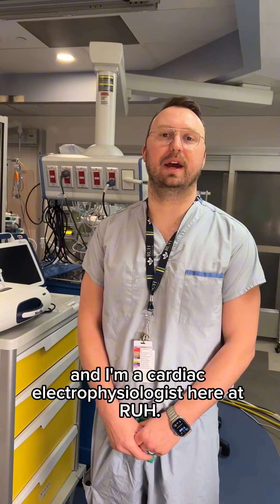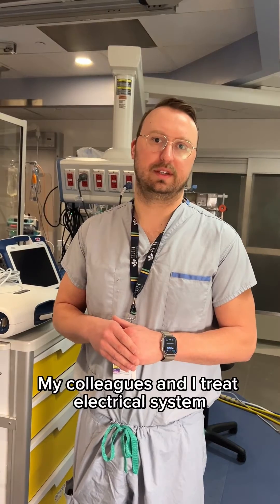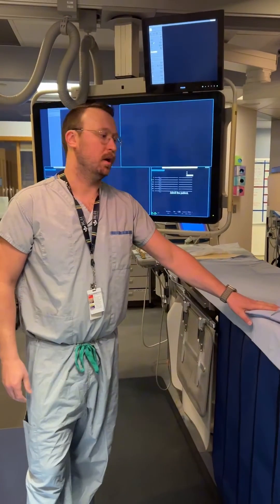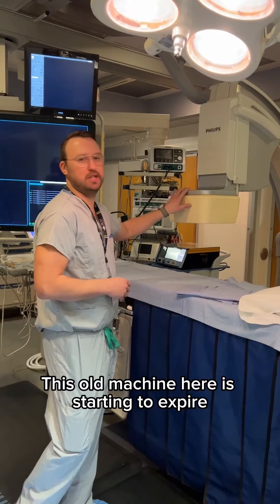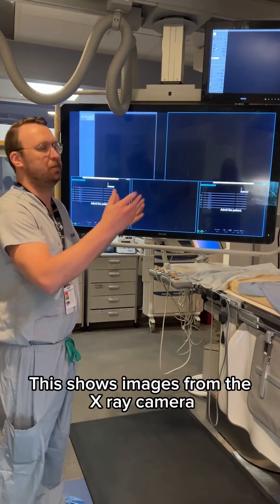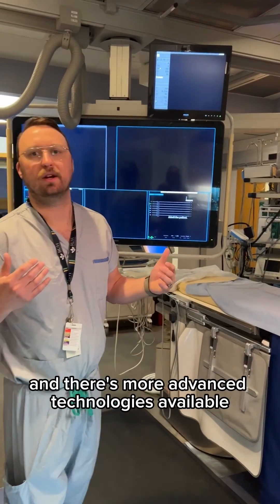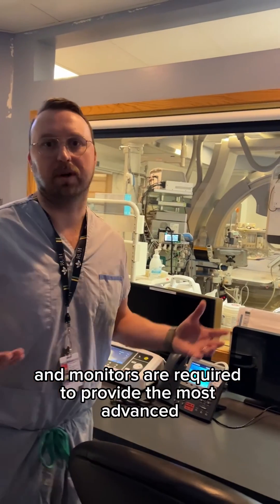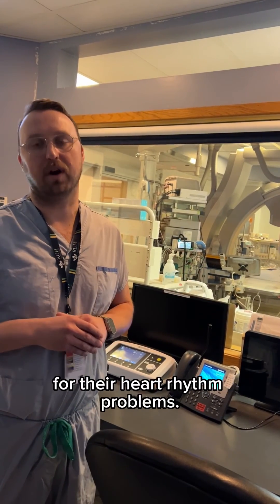Tour of RUH's Electrophysiology Lab with Dr. Chris Pekrul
Cardiologist and Cardiac Electrophysiologist, Dr. Chris Pekrul takes us on a tour of Royal University Hospital's Electrophysiology Lab (EP Lab) and talks about the importance of upgrading the lab now to be able continue to save lives.